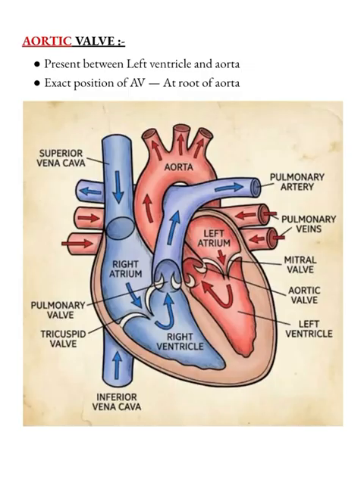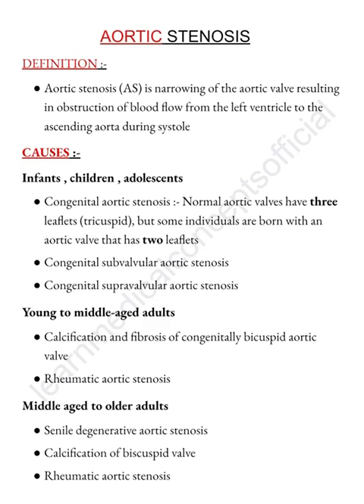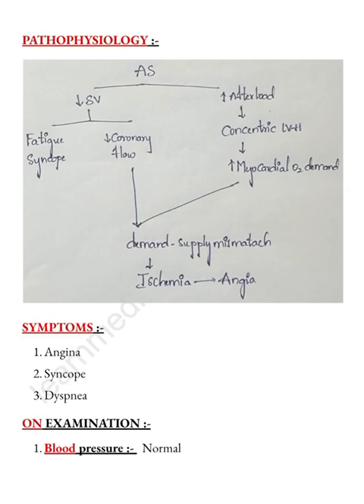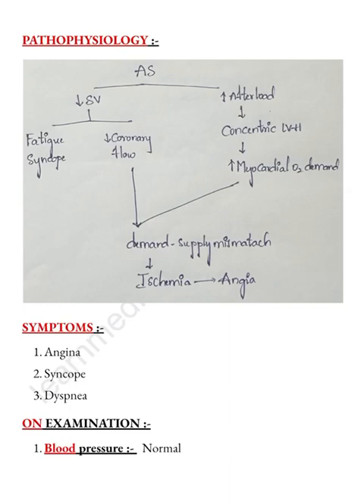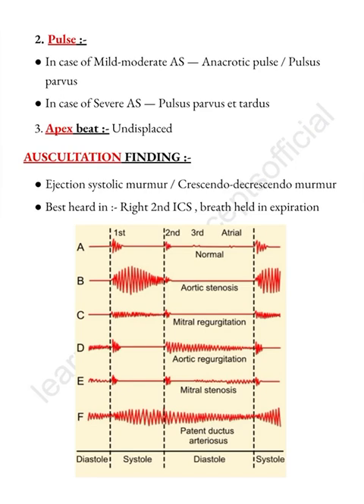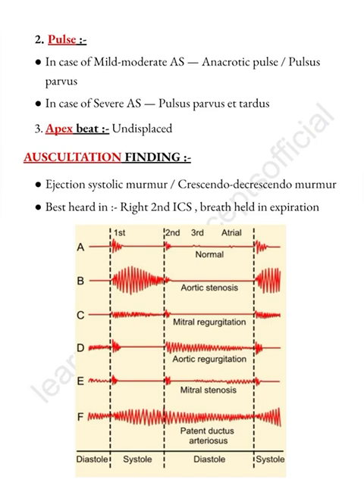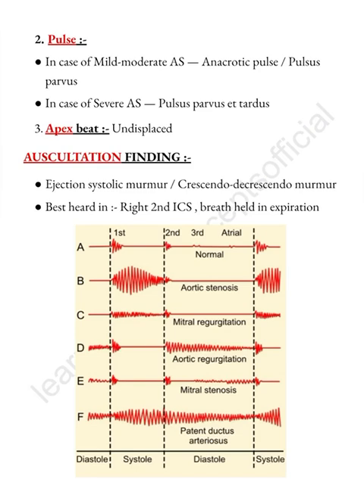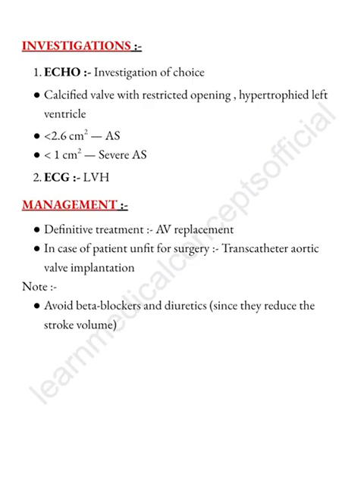🫀AORTIC STENOSIS | Complete explanation + Exam-oriented notes cardiology mbbs@medicalconcepts28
🫀 AORTIC STENOSIS | Complete Explanation | Exam-Oriented Cardiology

Welcome to my **Medicine & Cardiology Series!** ❤️

In this video, we discuss Aortic Stenosis in a simple, clinically relevant, and exam-oriented way ,especially useful for MBBS university exams, NEET PG preparation, clinical viva, and quick revision

🔹 Definition of Aortic Stenosis
🔹 Etiology and causes
🔹 Pathophysiology
🔹 Clinical features
🔹 Pulse and blood pressure findings
🔹 S1, S2 and other heart sounds
🔹 Characteristic murmur of Aortic Stenosis
🔹 Investigations
🔹 ECG and Echocardiography findings
🔹 Management

🎯 **Useful for:**
MBBS Students | NEET PG Aspirants | Medical Students | University Exams | Clinical Viva | Cardiology Revision

📌 Watch the complete video to understand Aortic Stenosis from basics to important exam points.

❤️ Next topic :- Mitral Stenosis